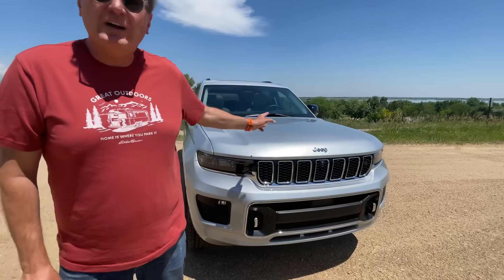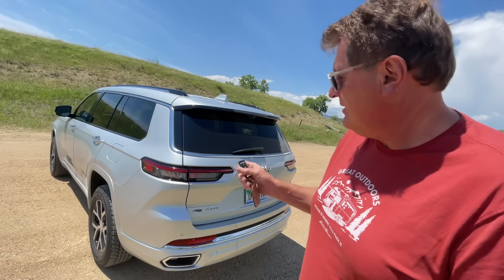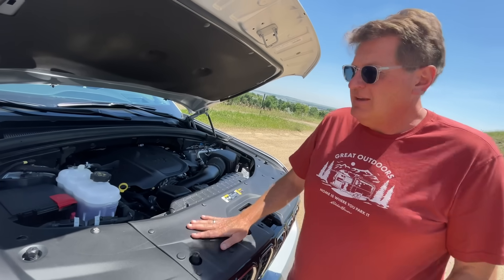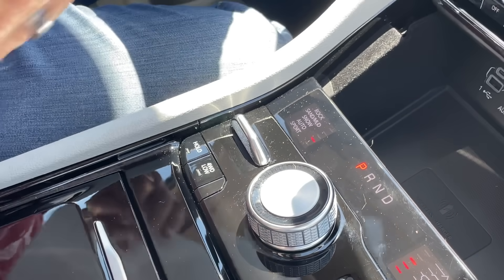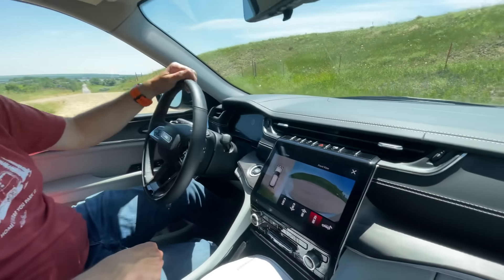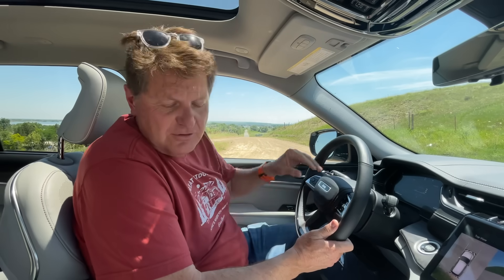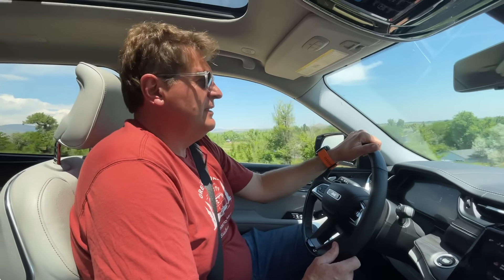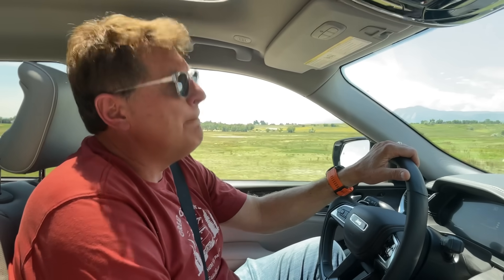Is This Plush $67K Jeep Grand Cherokee L Overland A Budget G-Wagen Or Just An Overpriced Durango?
) The 2021 Jeep Grand Cherokee L is a big step forward in terms of size and design, but is the $67,000 price tag really worth it for a Jeep family hauler?